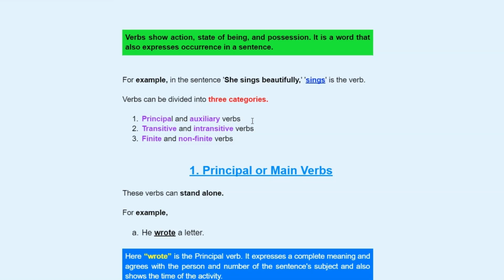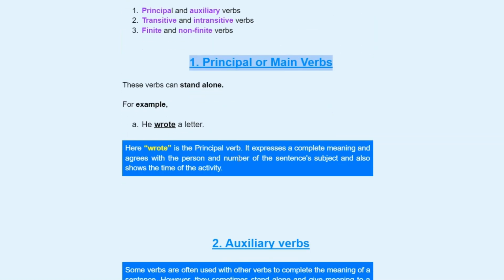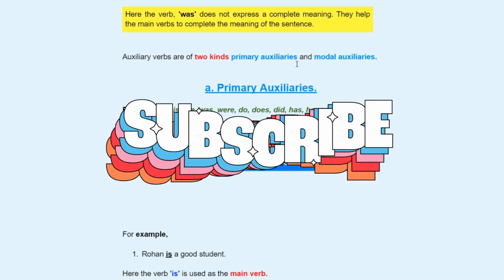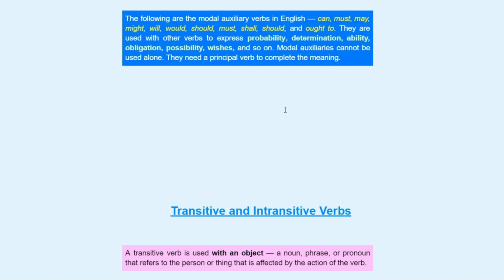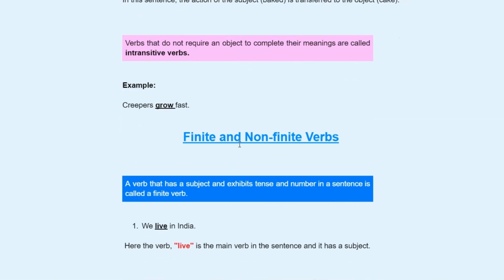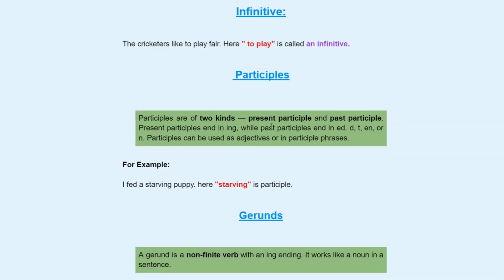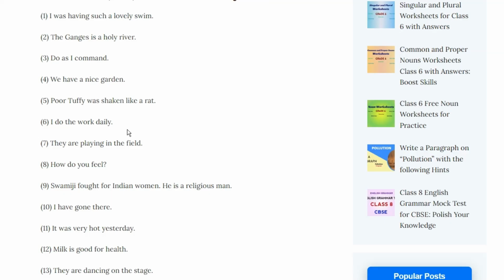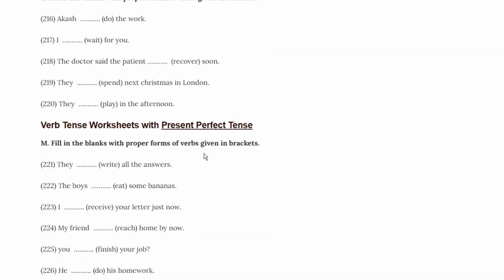What is Verb | How to Identify Verbs | Verb Tense Worksheets with Answers Class 6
Hello viewers! Welcome to the 'Education Helpline' Channel.

Today I will present another interesting Video of Verb Tense Worksheets with Answers for Class 6 CBSE.

About this video:

Explore the essence of Verb Tense Worksheets with Answers Class 6 and learn how to identify them with our Verb Tense Worksheets tailored for Class 6 students. Packed with comprehensive explanations and answer keys, our resources simplify the intricacies of verb usage. Perfect for exam preparation or refining grammar skills, these worksheets cater to various curriculum standards. Join us on YouTube to unravel the mysteries of verbs and master their tenses effortlessly. Elevate your understanding and excel in English grammar with confidence!

2. Common and Proper Nouns Worksheets

3. Singular and Plural Worksheets

About the Channel:

'Education Helpline' is your go-to hub for educational assistance, focusing on English Literature and Language support. We aim to comprehensively cover NCERT, ICSE, WBBSE, WBCHSE, CBSE. and other State Boards' English syllabi. Through resources like 'English Grammar Online Test', 'English Sample Questions', and 'English Writing Practice', we empower learners for success. Join us to elevate your understanding and excel in English exams across various State Boards. Additionally, we regularly publish English grammar mock tests for different classes and topics, crucial for upcoming exams. Students can take the tests and assess themselves at any time that suits them, free of charge.